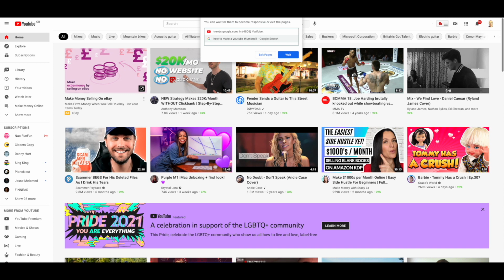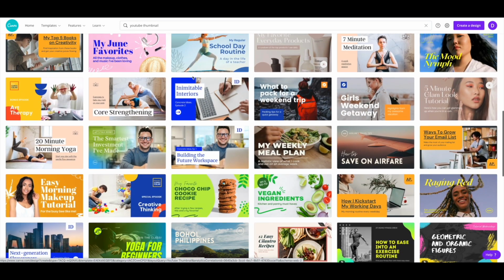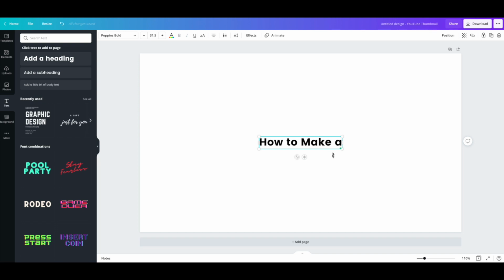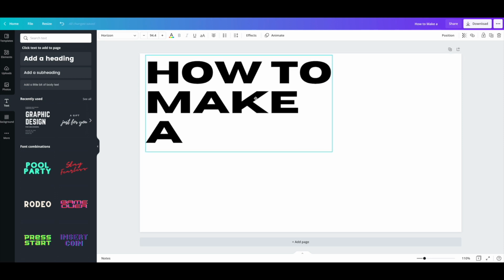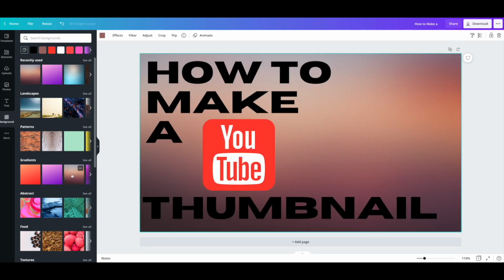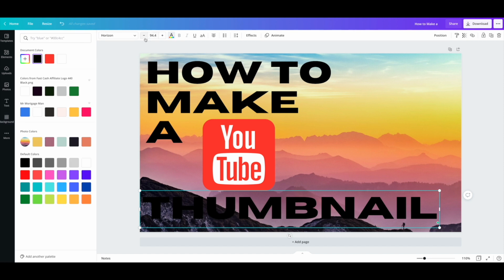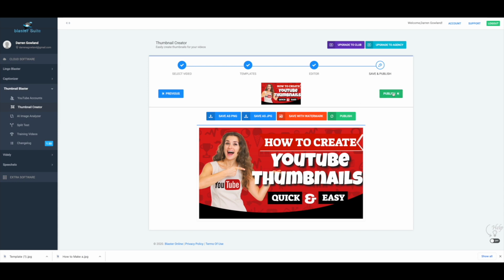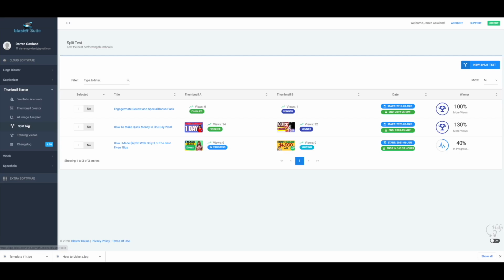how to make a thumbnail for YouTube videos quickly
In this video, you will see How to make a youtube thumbnail for YouTube videos, quickly and for free and I will also show you what the best size is.

Watch me literally create the thumbnail for this very video over the shoulder style and then use a software called Thumbnail Blaster to split test the 2 I come up with using two different thumbnail tools.

One is free, and the other is so cheap that it practically is free.